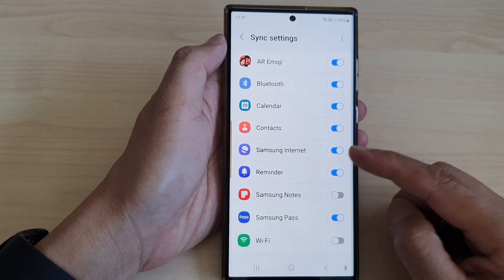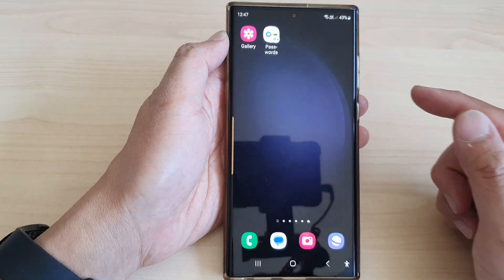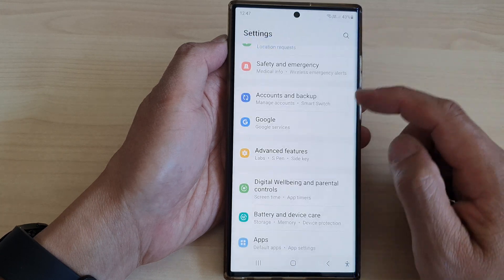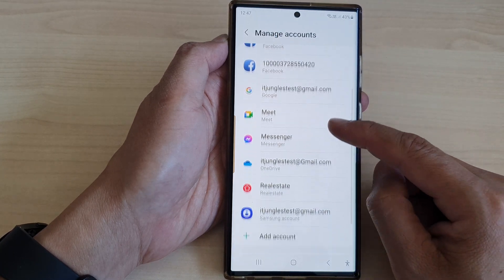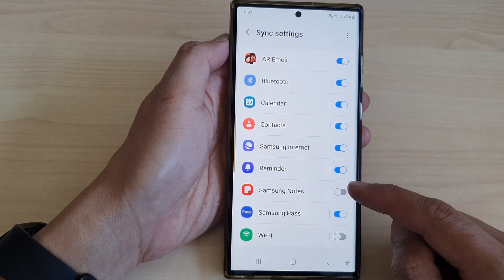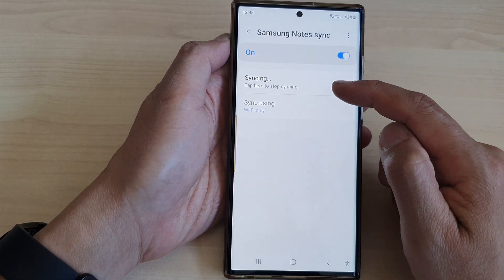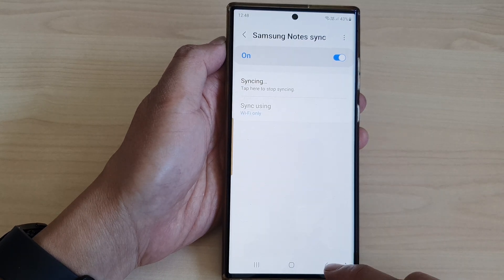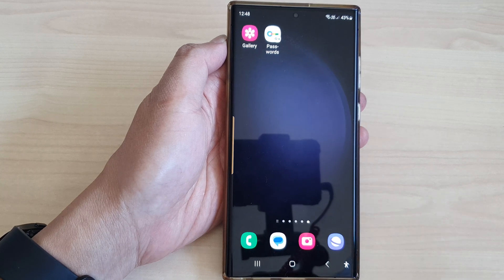Galaxy S23's: How to Turn On/Off Sync Samsung Notes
Learn how you can turn On/Off Sync Samsung Notes on the Samsung Galaxy S23/S23+/Ultra.

In this tutorial, we'll show you how to easily manage the synchronization of Samsung Notes on your brand new Samsung Galaxy S23. Whether you want to turn it on for seamless access across devices or switch it off for privacy reasons, we've got you covered.

Purpose and Benefits of Syncing Samsung Notes on Galaxy S23:

1. Seamless Accessibility: One of the primary purposes of syncing Samsung Notes is to ensure that your notes are available across all your Samsung devices, creating a unified ecosystem. This means you can start a note on your Galaxy S23 and continue editing it on your tablet or laptop effortlessly.

2. Data Backup: Syncing your notes to a Samsung account provides a built-in backup solution. In case you lose or replace your device, your notes remain safe and can be easily retrieved when you sign in with your Samsung account.

3. Collaborative Note-Taking: If you collaborate with others using Samsung Notes, syncing ensures that everyone has access to the most up-to-date version of the note, making teamwork more efficient.

4. Increased Productivity: Syncing allows you to be more productive as you can access your notes from anywhere, reducing the need to carry physical notebooks. This can be especially useful for students, professionals, and creatives.

5. Customization: Samsung Notes offers various features for customizing your note-taking experience, such as different pens, colors, and text formatting options. Syncing ensures these customizations are consistent across your devices.

6. Data Privacy: On the flip side, turning off sync can be beneficial for privacy-conscious users. If you have sensitive information in your notes, disabling sync ensures that your data remains solely on your device, minimizing the risk of it being accessed from other locations.

7. Data Usage Control: Syncing can consume mobile data or Wi-Fi bandwidth. By turning it off, you have control over your data usage and can prevent unexpected background data consumption.

In this video, we'll walk you through the steps to both enable and disable sync for Samsung Notes on your Galaxy S23, empowering you to make the most of this feature according to your preferences and needs. Let's dive in!